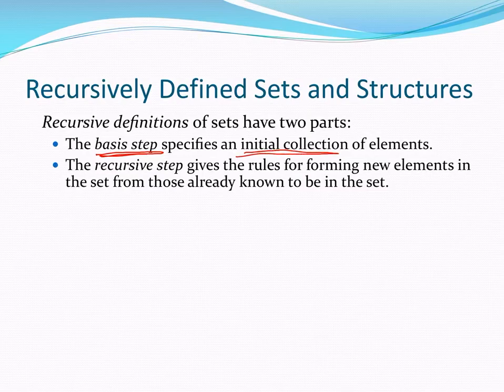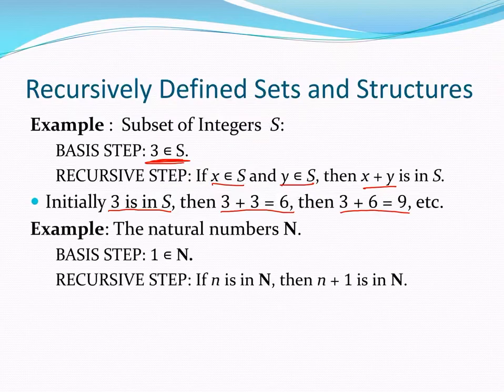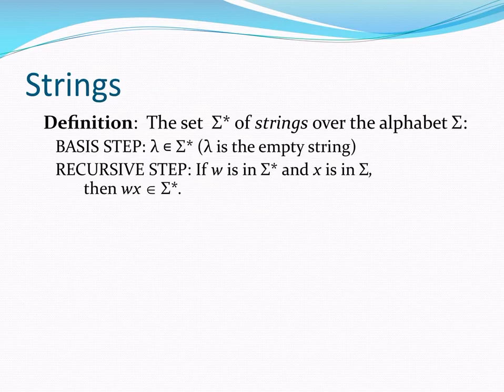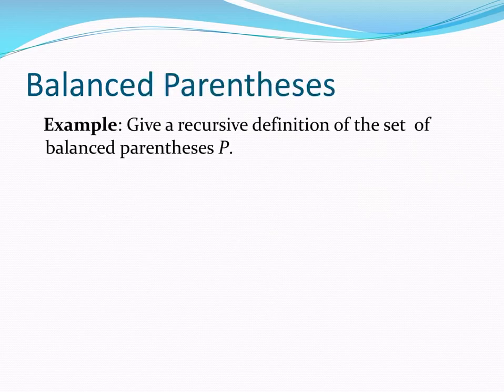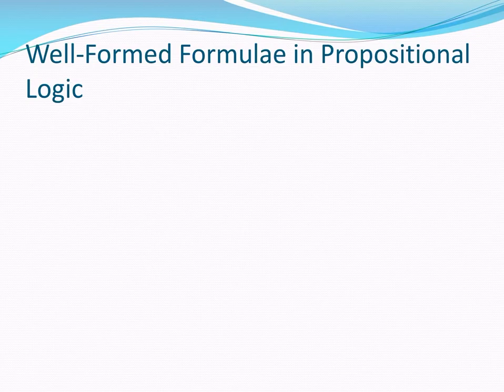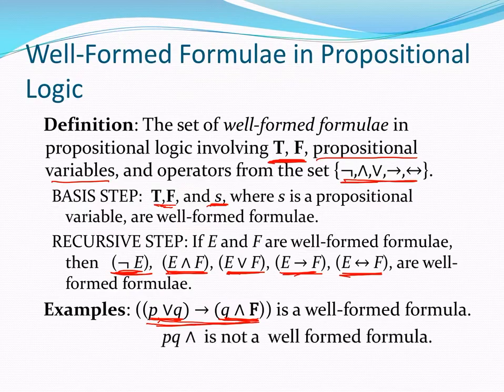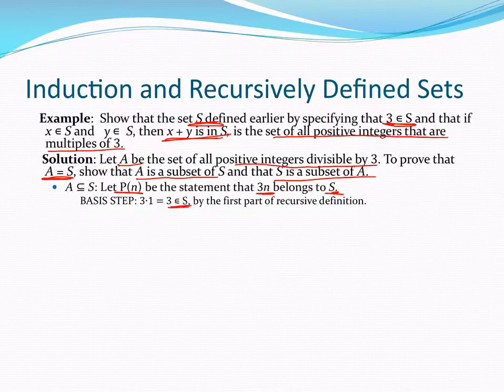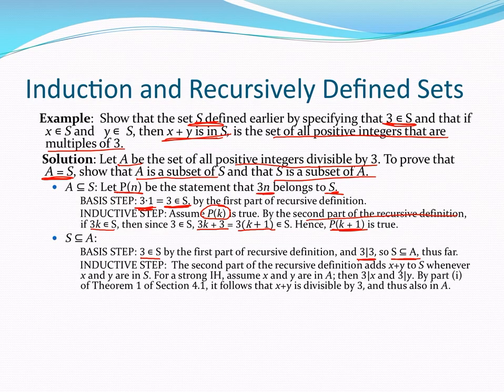Rosen 5.3 - 3